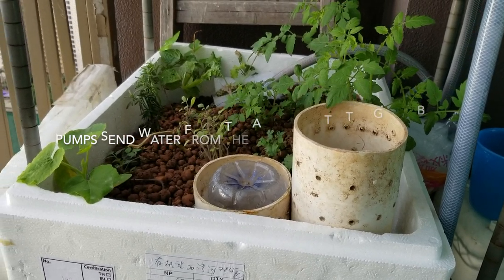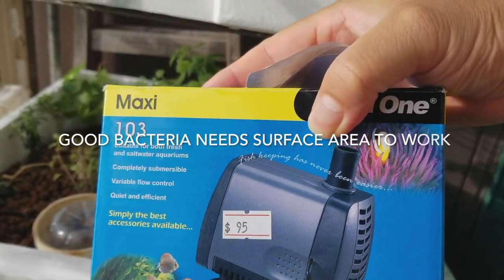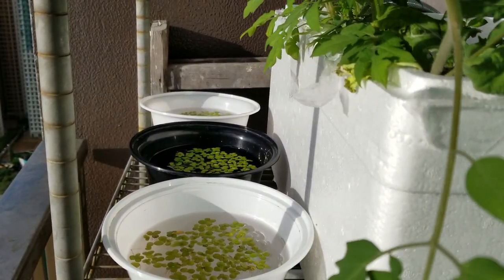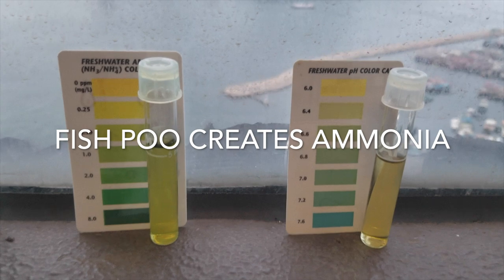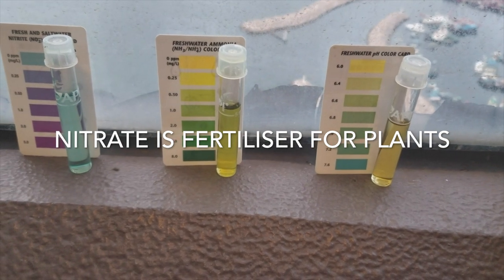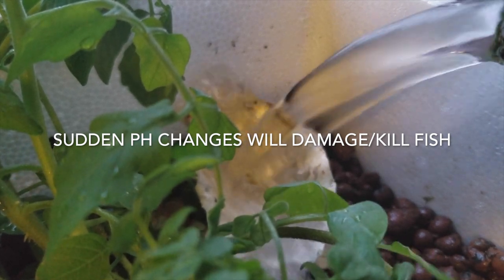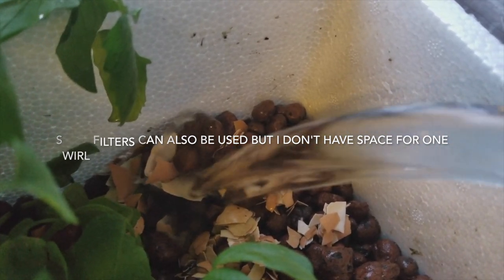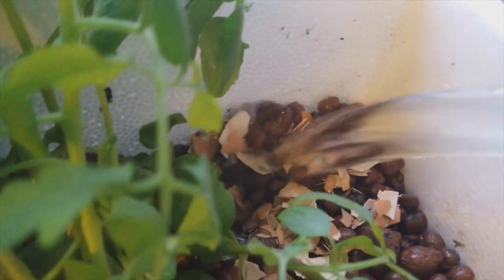Cheap, easy Aquaponics maintenance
API test kits for PH, nitrate, nitrite and ammonia is usually HKD50 for each test kit. This video tries to explain some of the science behind aquaponics. Thanks to Leonie for the aquarium